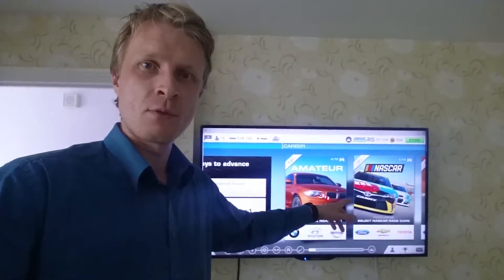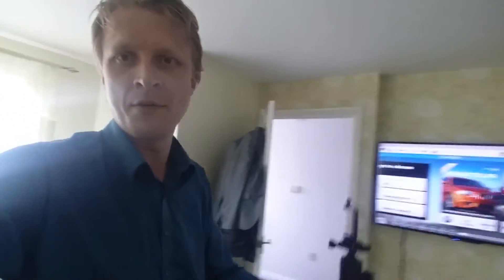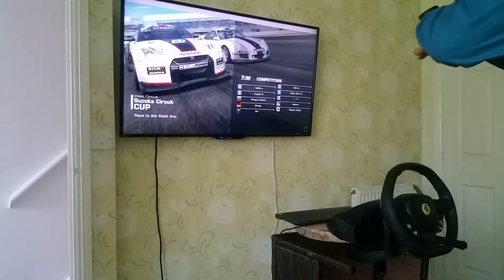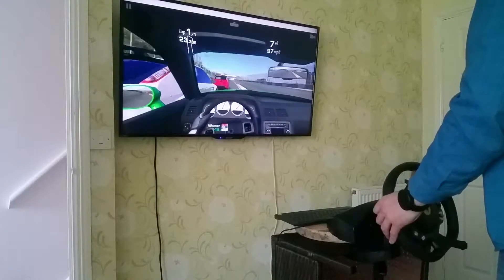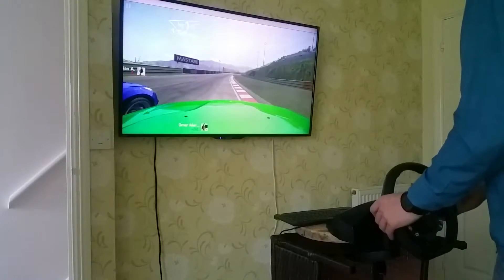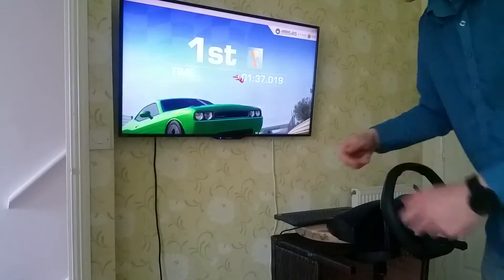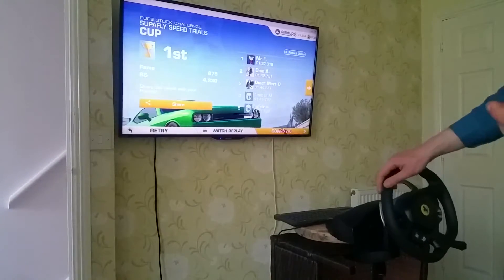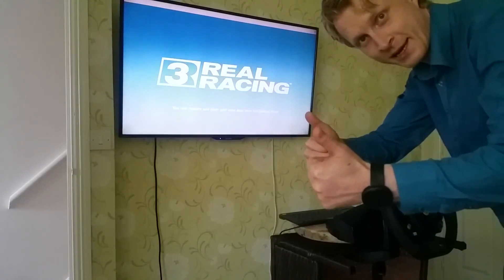RR3 + Steering Wheel on Chromebook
AMAZING !!!